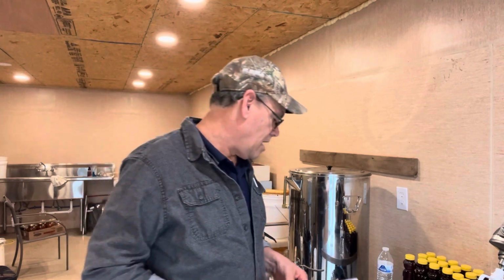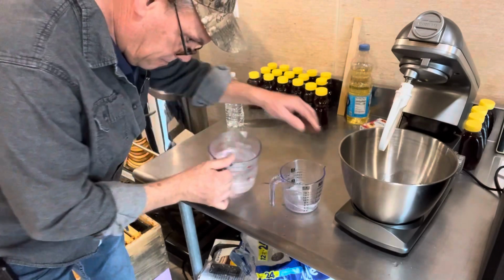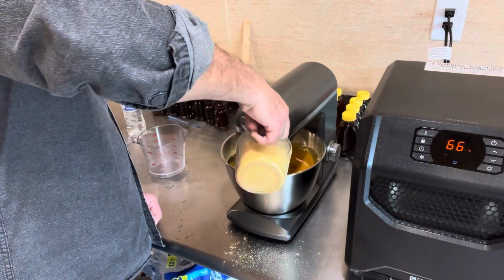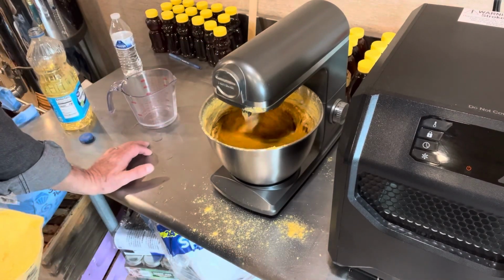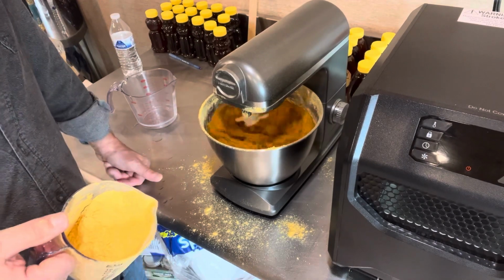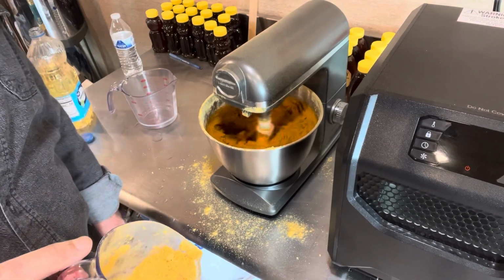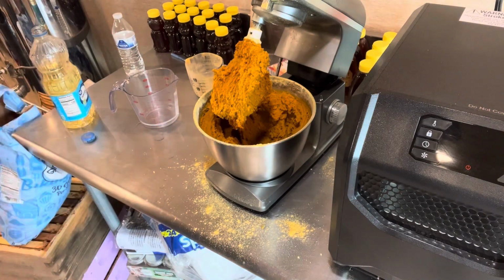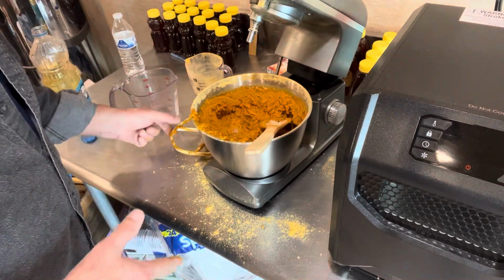Pollen patty recipe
This is a mix that won’t dry out and enable the bees to build up quickly.